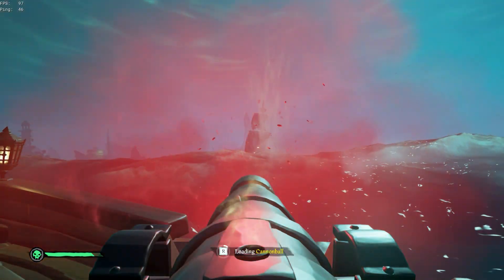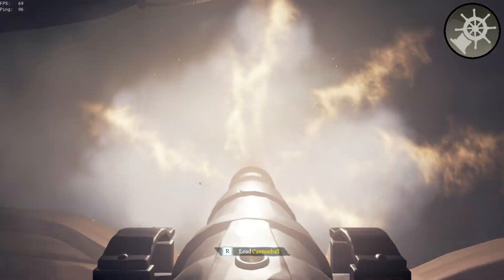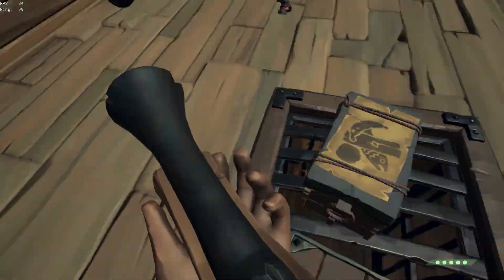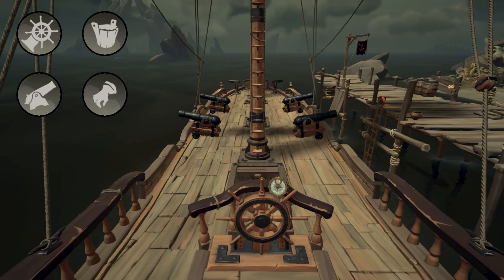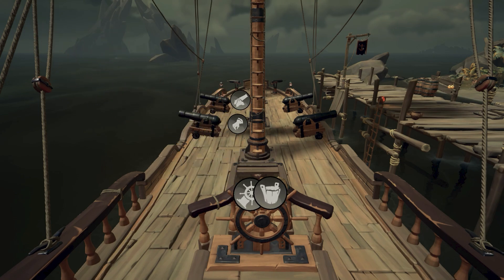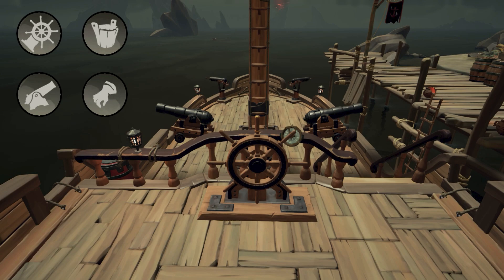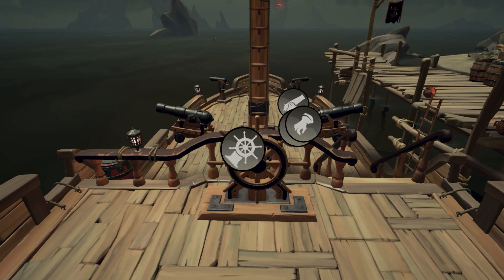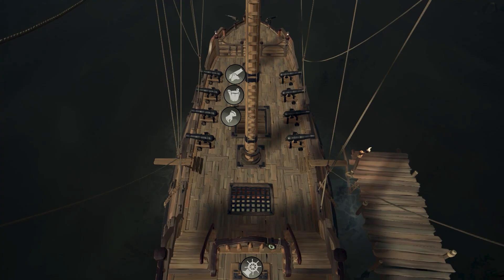How to Properly Manage Everyone on Your Ship